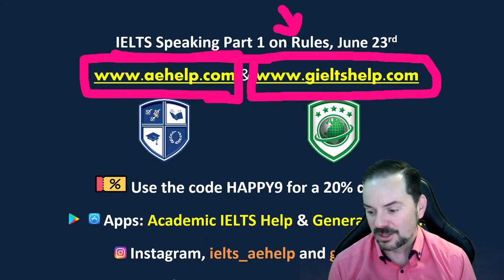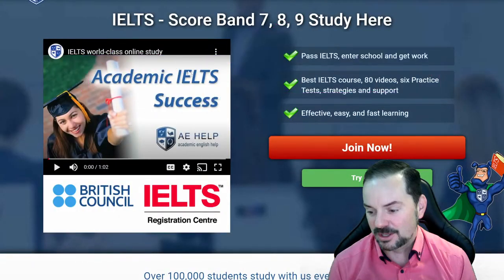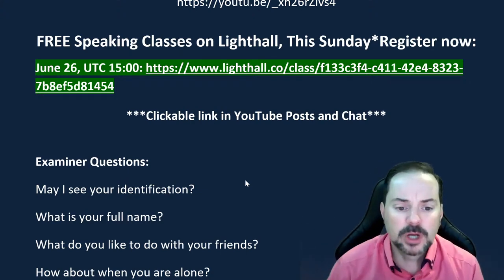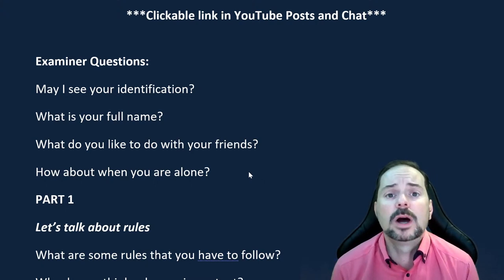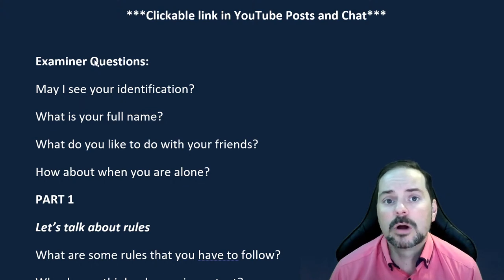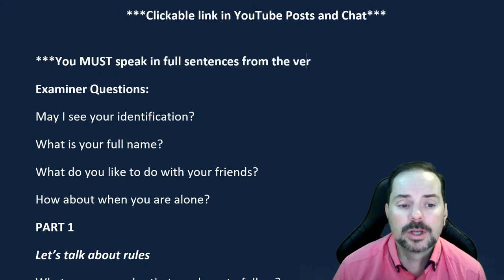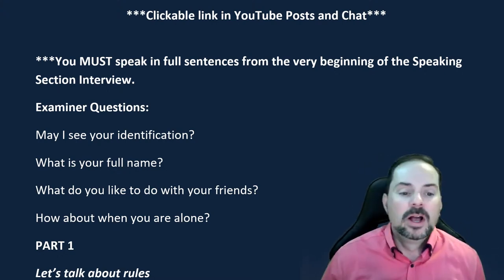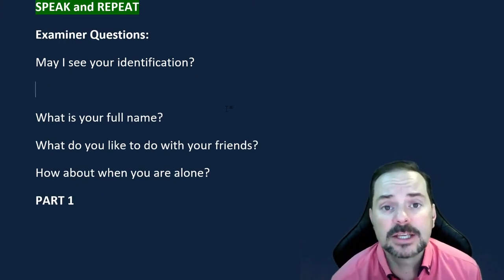IELTS Live Class Recording - Speaking Part 1 on Rules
This video is an IELTS speaking section interview questions, answers, and strategies. This playlist teaches important skills for IELTS speaking interviews. This video is a part of a series that instructs the steps necessary to achieve a high score, between 7 to 9, on the IELTS question. This series will teach you the vocabulary and communication that will help you to be successful, and confident and to reach success on these questions during the speaking interview. Follow the instructions carefully and make sure to practice. It is important to practice a lot to give full sentence answers which reflect the grammar structure of the questions. Strategies will help with fluent language, natural language, and complex language. Enjoy. Follow us now on Instagram @gieltshelp